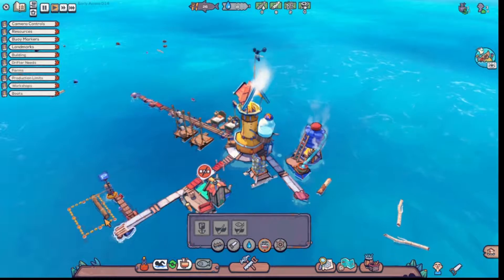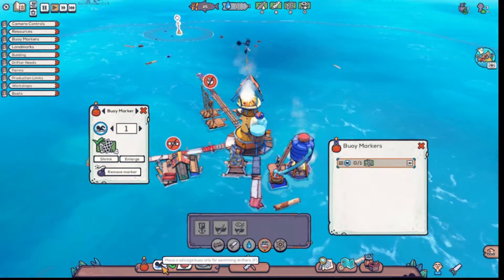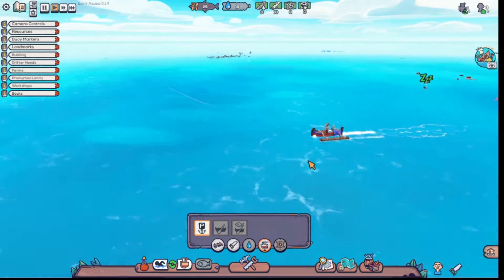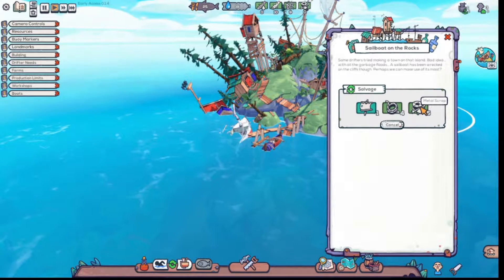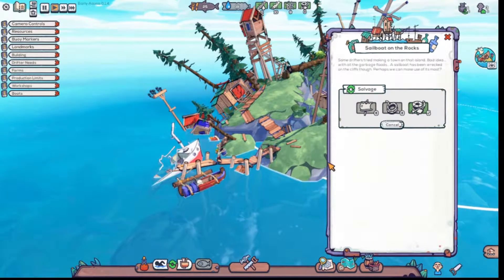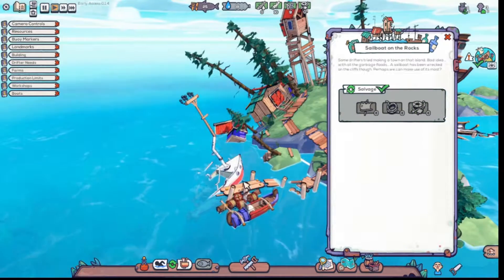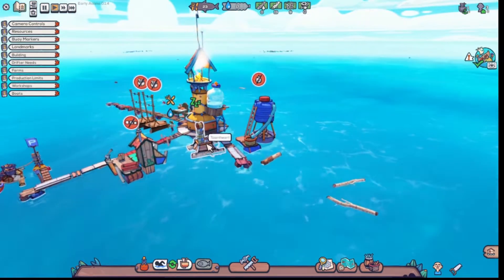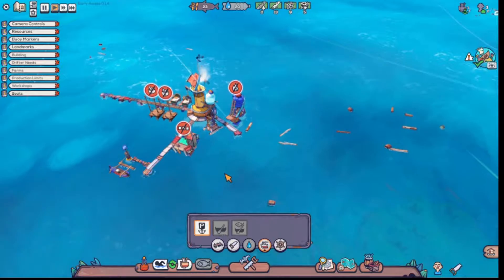Flotsam Early Gameplay And Walkthrough Part # 2 HD On Steam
Flotsam Early Gameplay And Walkthrough Part # 2 HD On Steam. Please support the MooSe. Thanks.